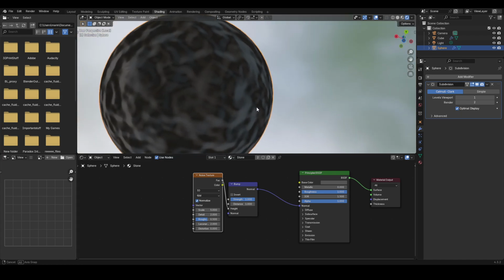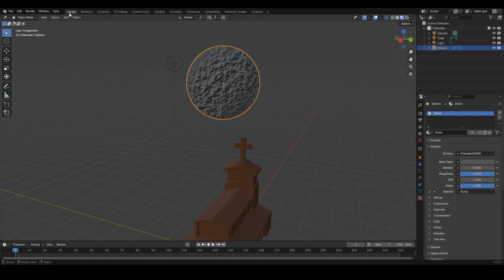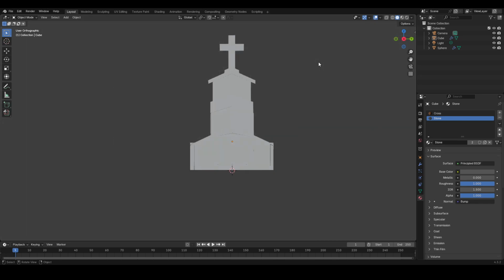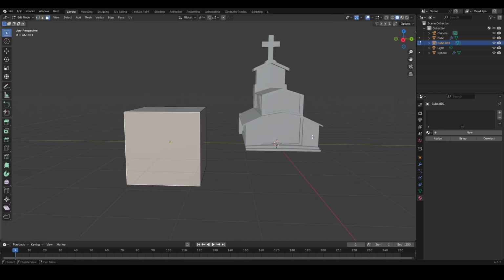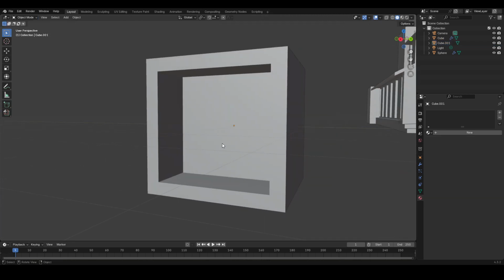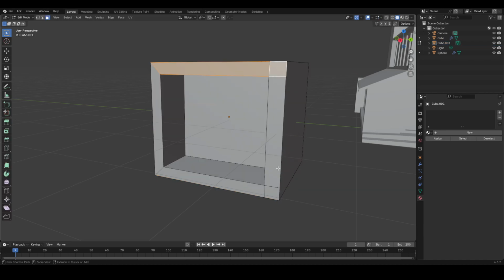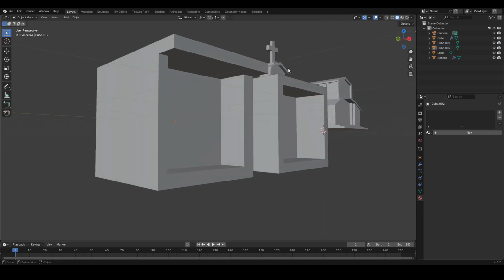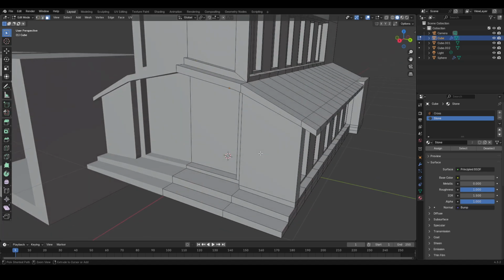Shading and Monastery | Blender Animation Log #35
"We building a Shapel right here." - From Lilies of the Field (1963)